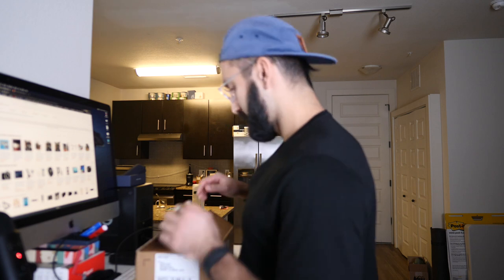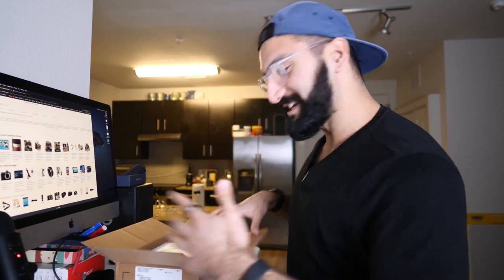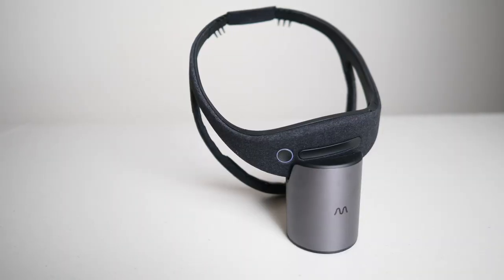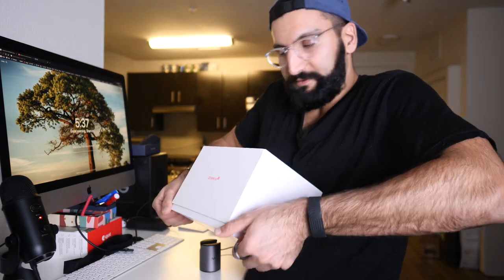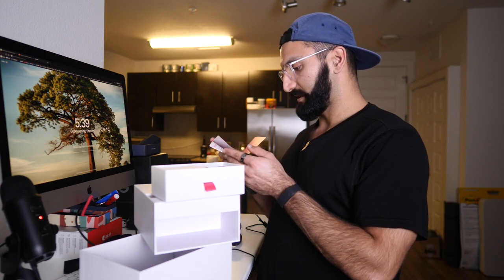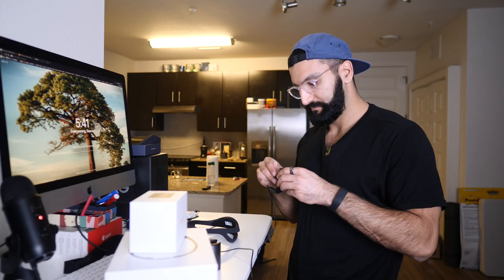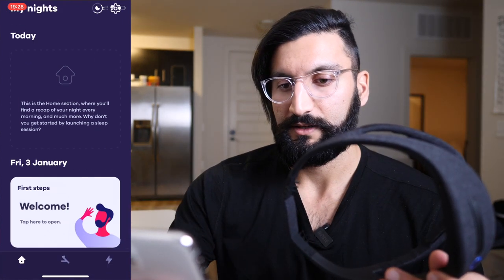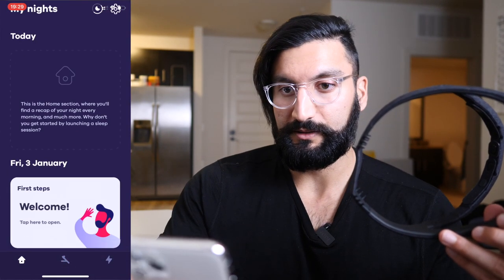Dreem 2 Headband Unboxing - EEG Sleep States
A83C6B2B

- how to get more deep sleep
- How to track your sleep stages with high accuracy